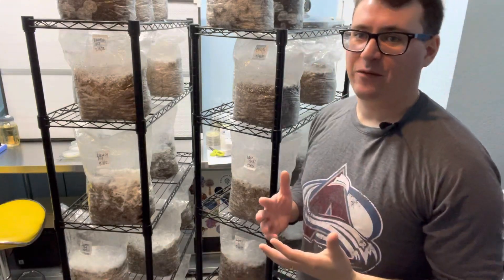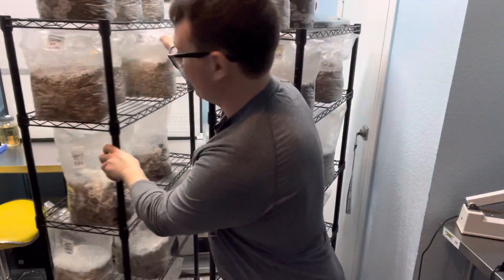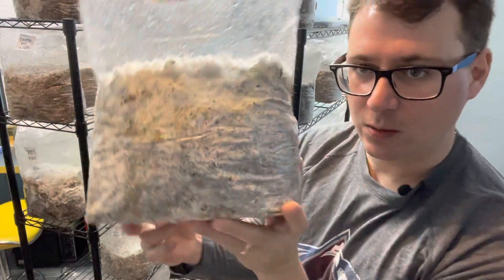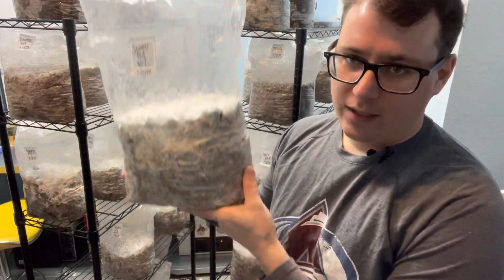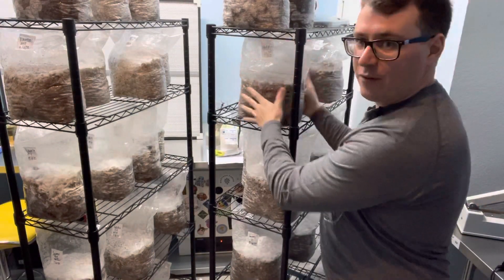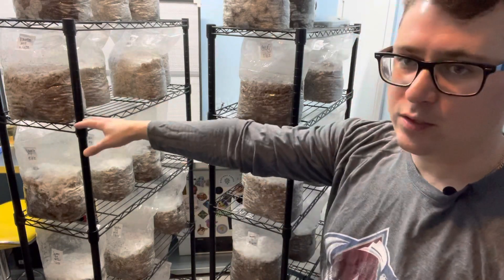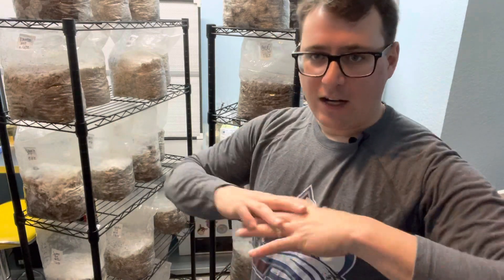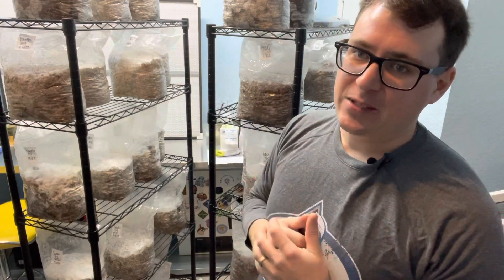Quick update on breeding project 2022 (immaculate inocultation) first colonized bulk bags!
Quick update on our first round of bulk bags for the 2021 breeding project - to look back on our process follow the immaculate inoculation video playlist - it starts here: Immaculate Inoculation FIXED: kicking off the 2022 mushroom breeding project (germinating mushrooms)

ETSY SHOP

Gary’s top picks for lab equipment and grow gear

MUSHLOVE 🍄❤️